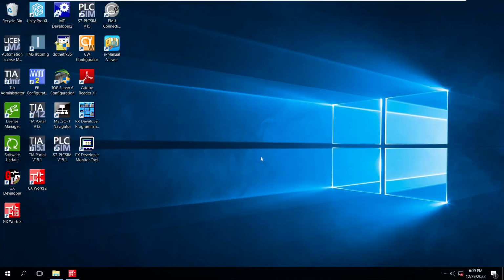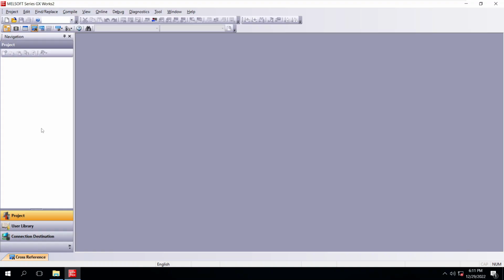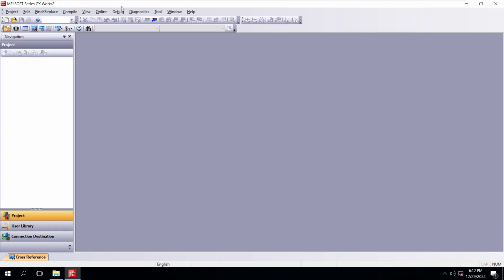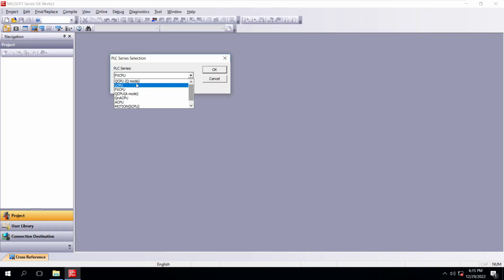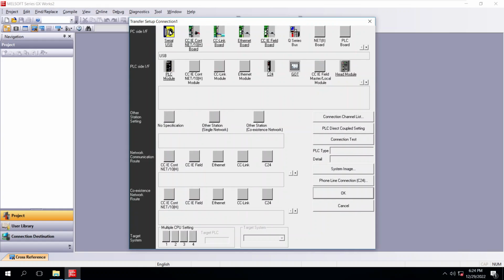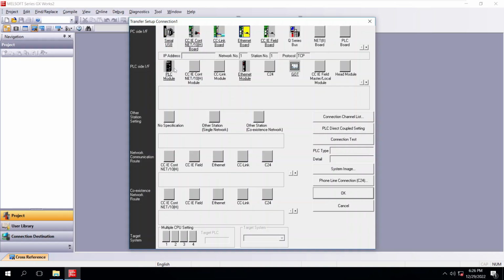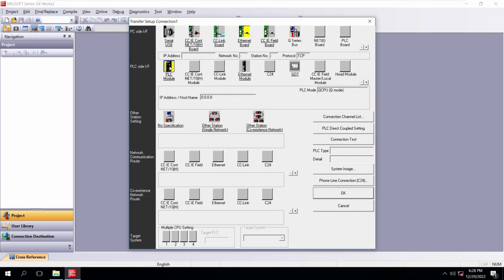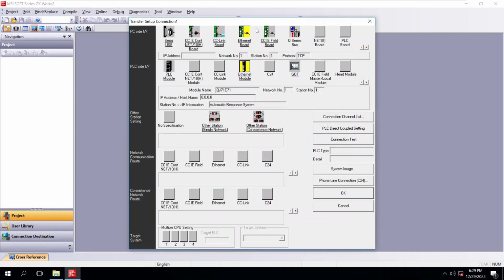06 Japanese PLCs: Connection Interfaces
This video shows the different interfaces for connecting with Mitsubishi PLCs